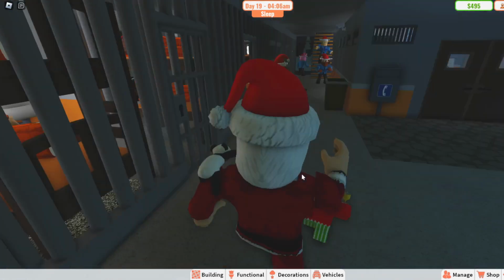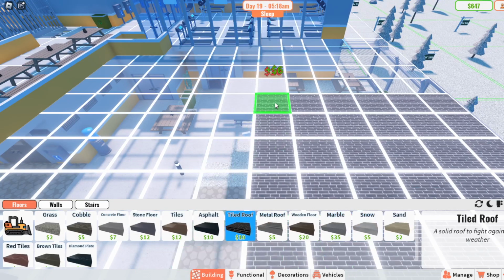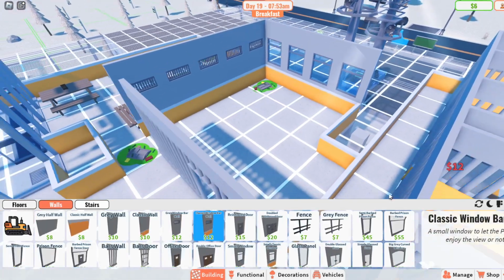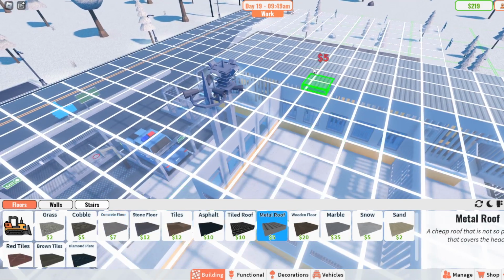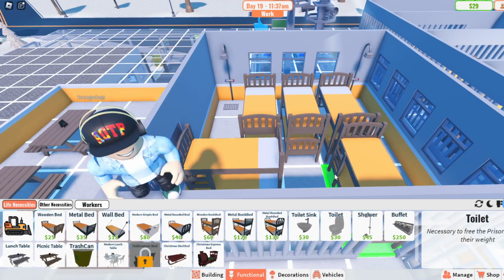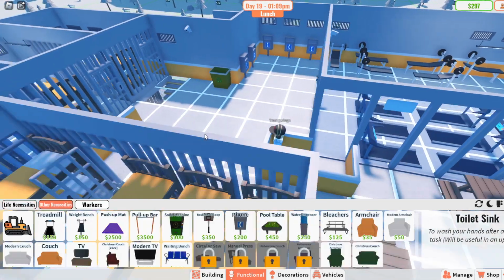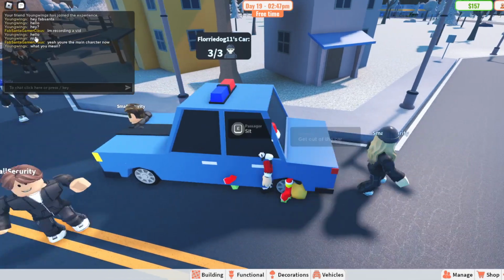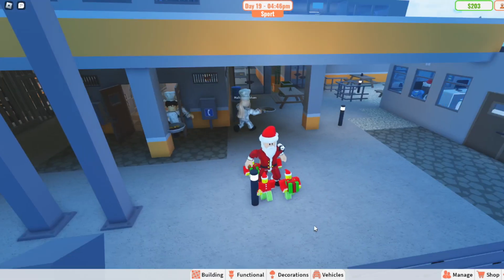Building a holding cell in My Prison!